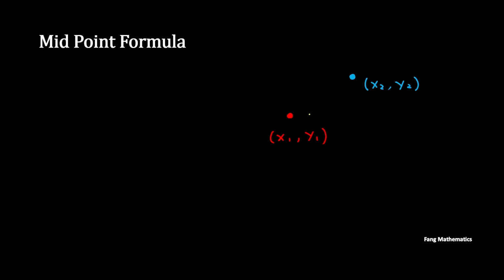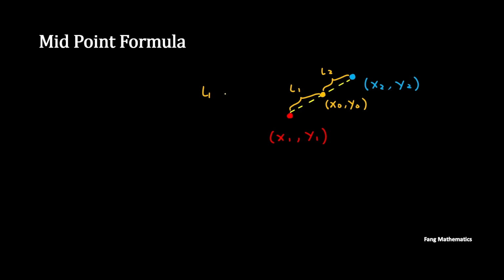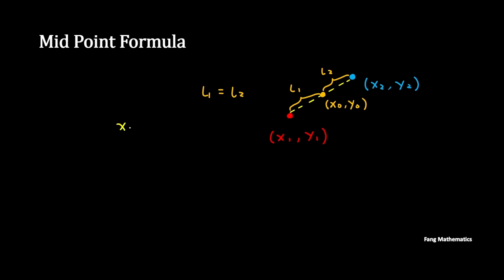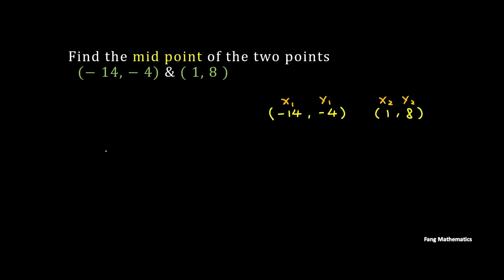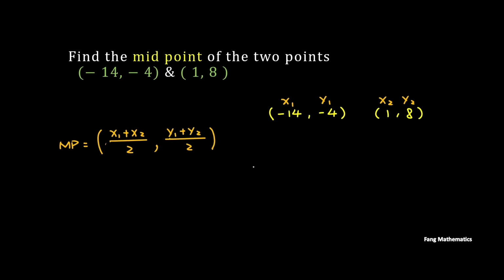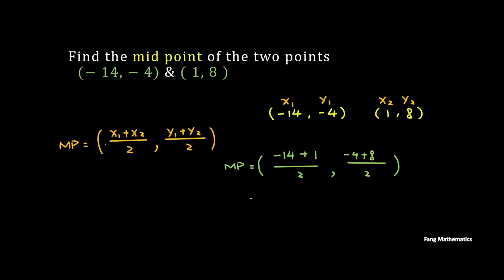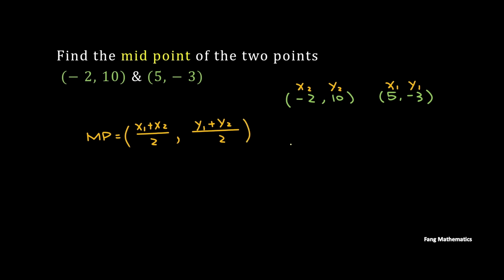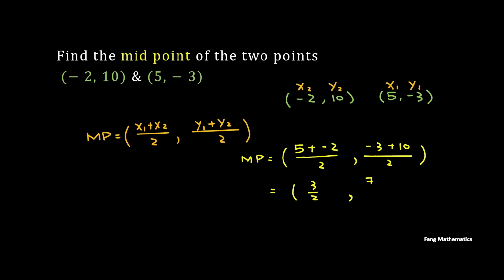How to Find the Midpoint of Two Points | Midpoint Formula Step-by-Step | in 6 mins | Fang Mathematic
Learn the midpoint formula in coordinate geometry step-by-step! In this video, we break down how to find the midpoint between two points on the Cartesian plane, derive the formula from basic averaging, and work through clear examples to help you master this fundamental math concept. Perfect for learners of all levels, whether you're studying for school or just exploring math.